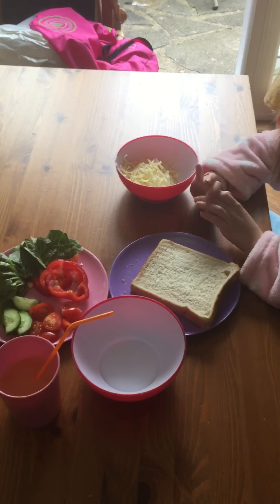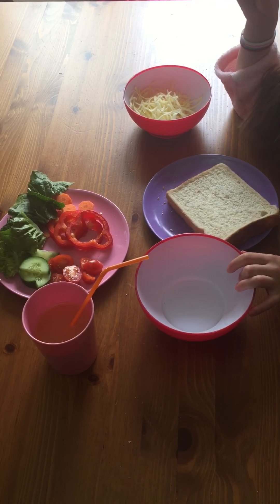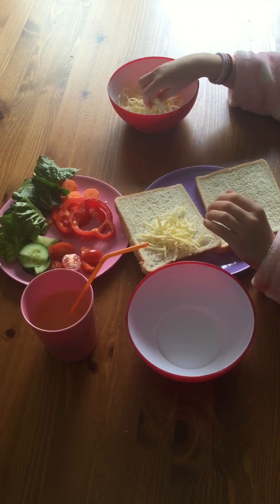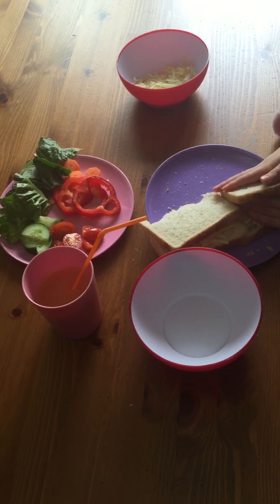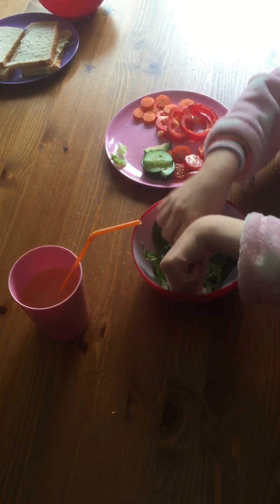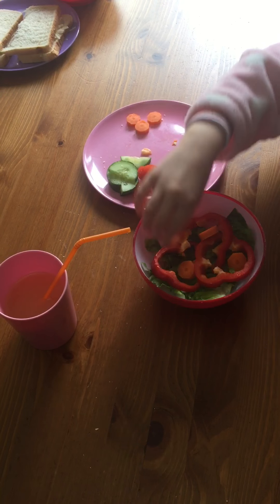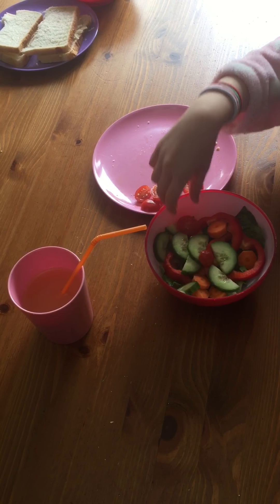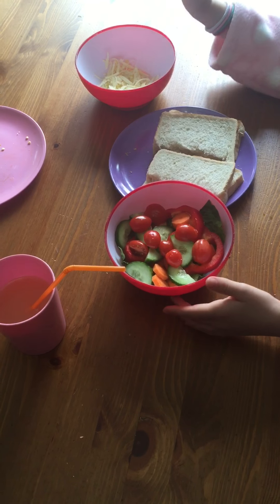Lottie's Summer Lunch!